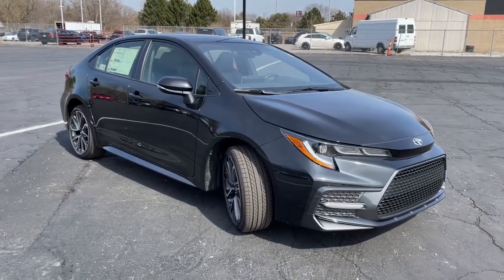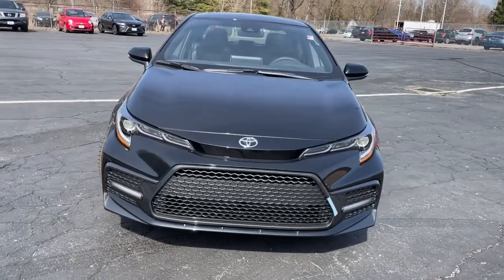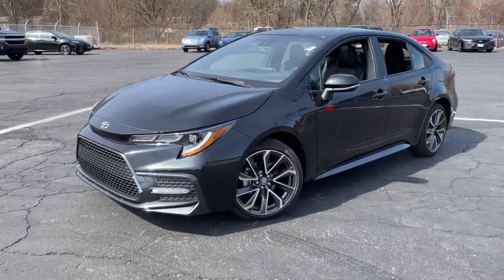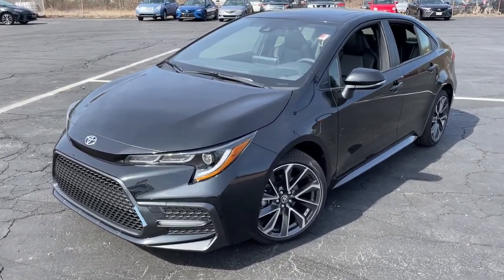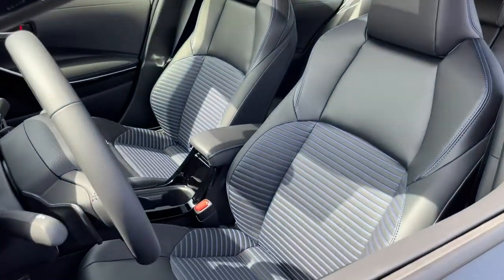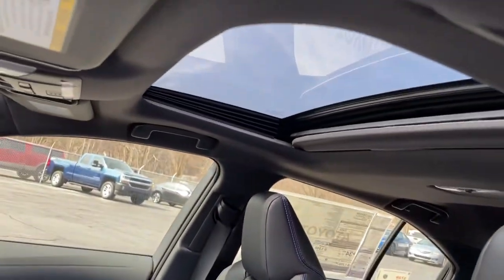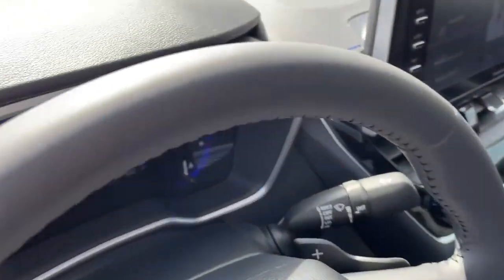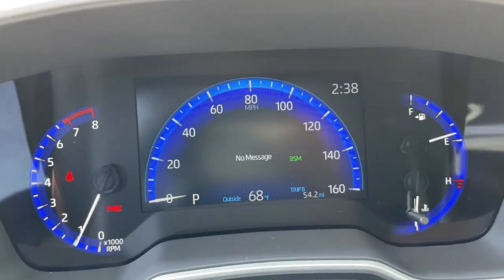2021 Toyota Corolla Akron, Wadsworth, Canton, Barberton, Copley, OH L0713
Black Sand Pearl New 2021 Toyota Corolla available in Akron, Ohio at Summit Toyota. Servicing the Wadsworth, Canton, Barberton, Copley, OH area.

Summit Toyota
1535 Vernon Odom Blvd